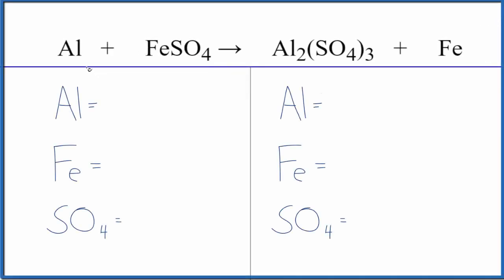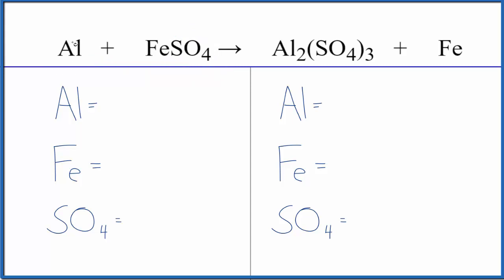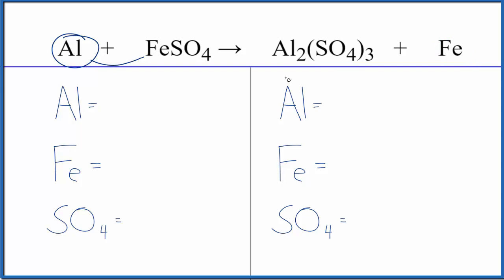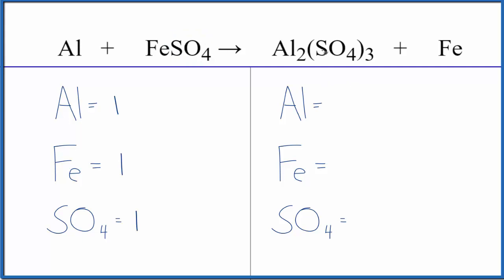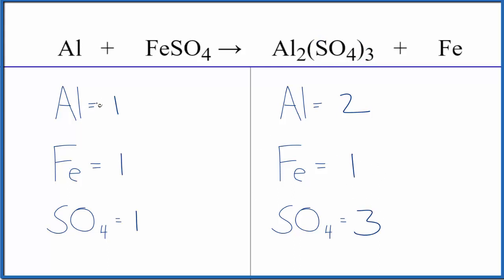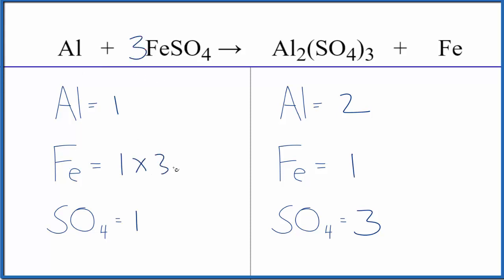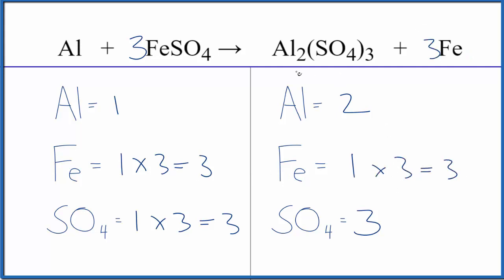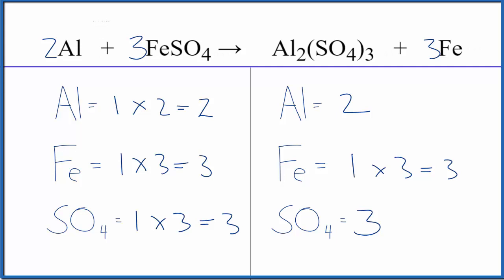How to Balance Al + FeSO4 = Al2(SO4)3 + Fe (and Type of Reaction)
In this video we'll balance the equation Al + FeSO4 = Al2(SO4)3 + Fe and provide the correct coefficients for each compound.

To balance Al + FeSO4 = Al2(SO4)3 + Fe you'll need to be sure to count all of atoms on each side of the chemical equation.

Once you know how many of each type of atom you can only change the coefficients (the numbers in front of atoms or compounds) to balance the equation for Aluminum + Iron (II) sulfate.